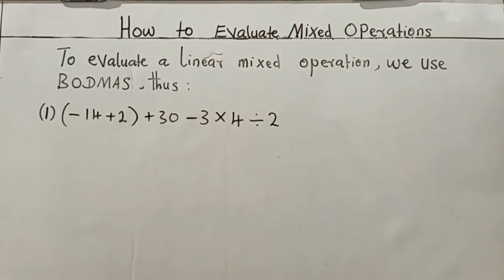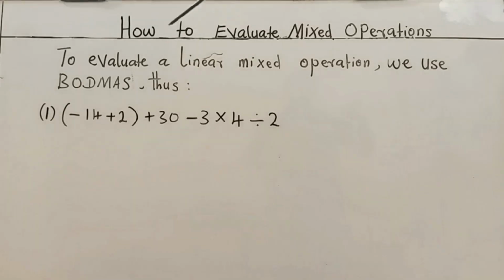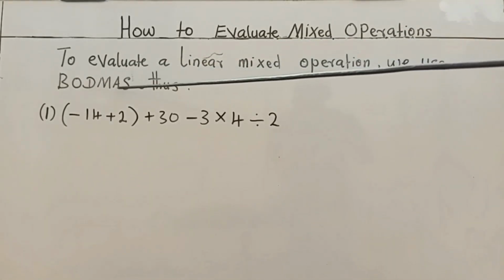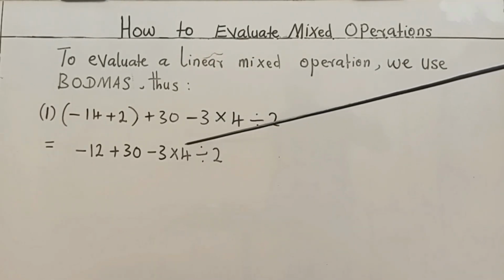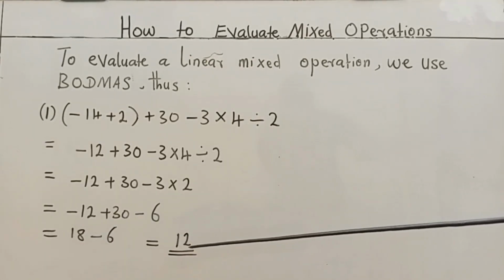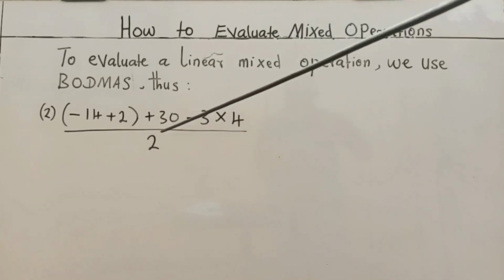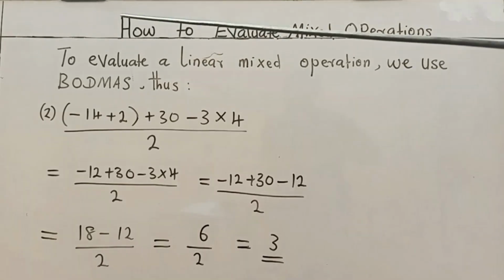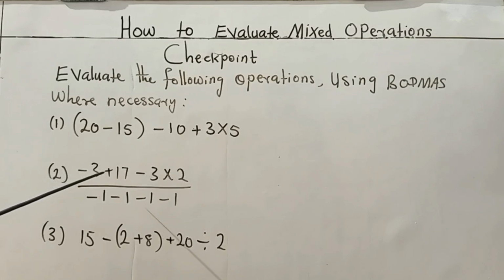PRINCIPLES OF MATHEMATICAL OPERATIONS Lesson 13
Learn to evaluate mixed mathematical operation.